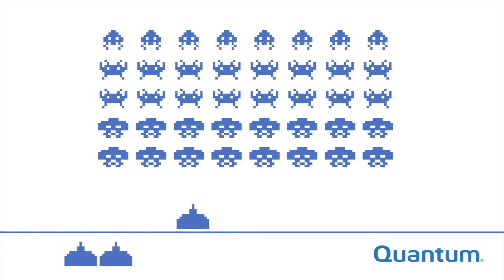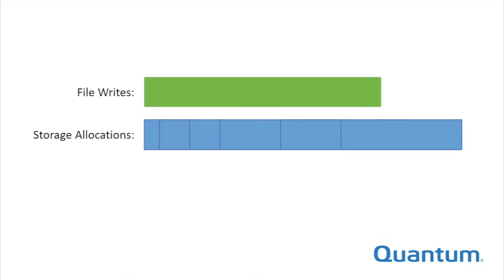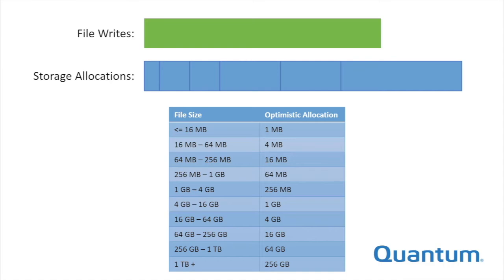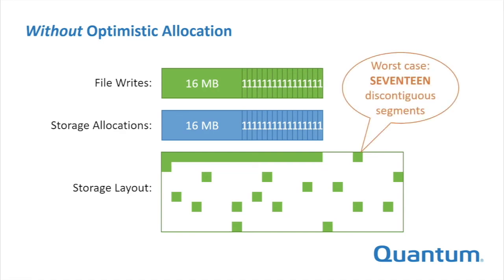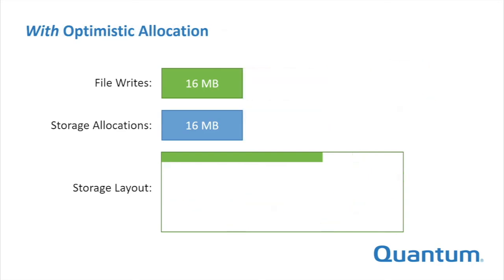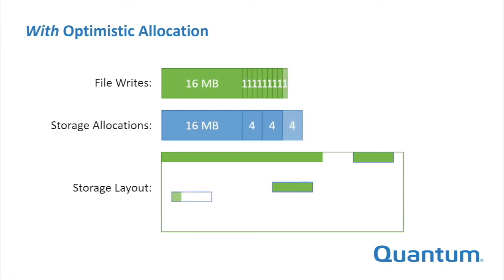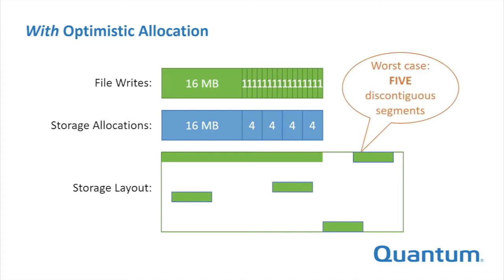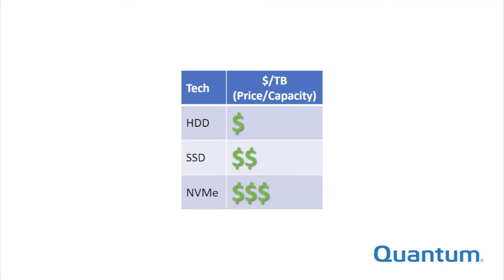StorNext File System Architecture - Optimistic Allocation